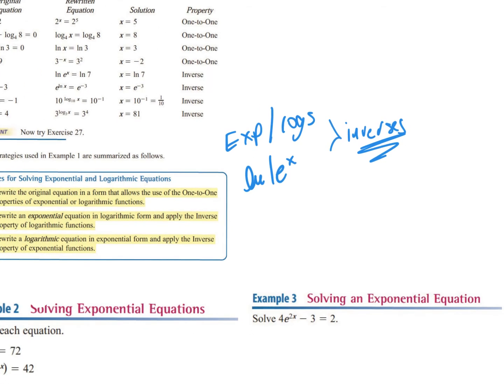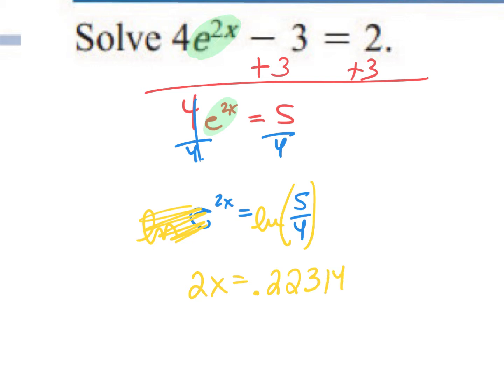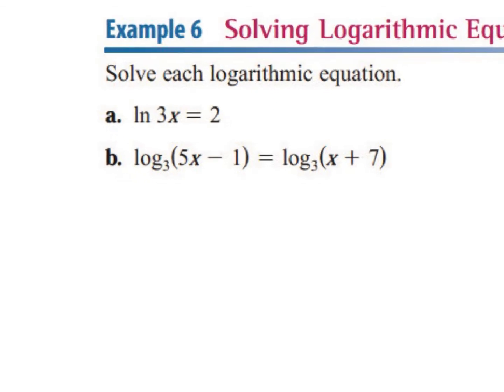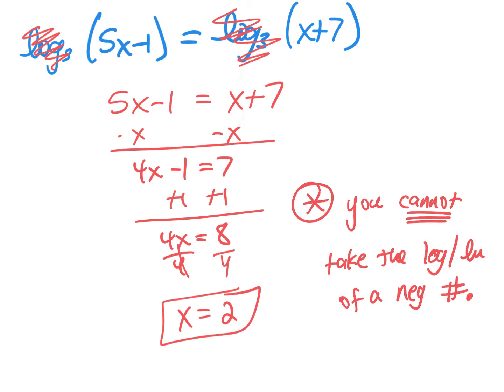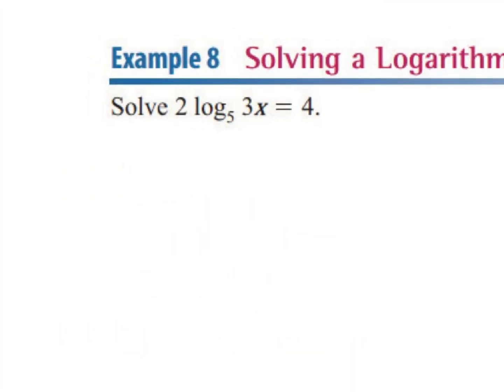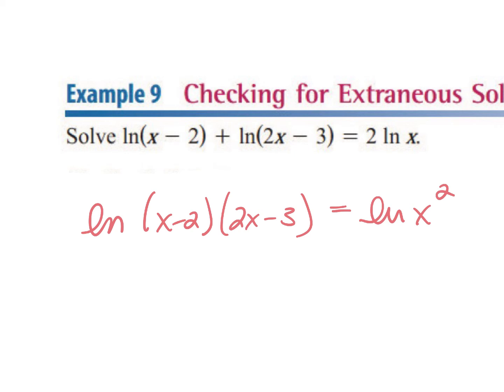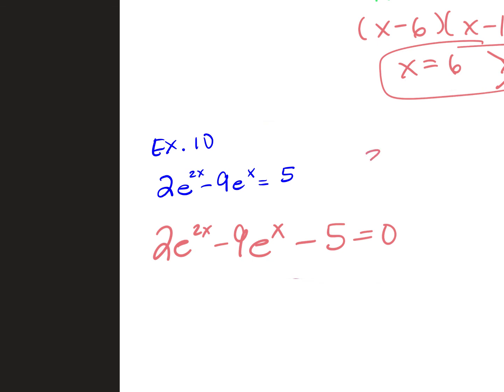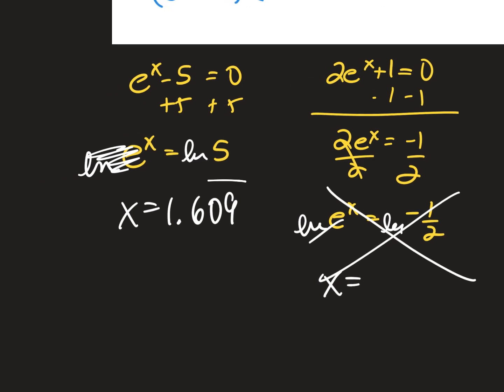02.02 CAT 4.5 Solving Exponential and Logarithmic functions.mp4